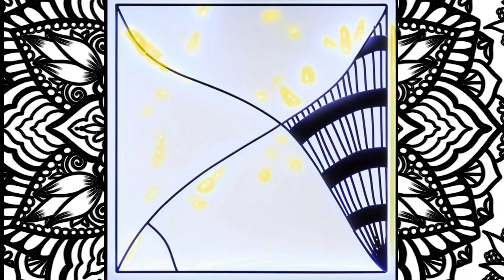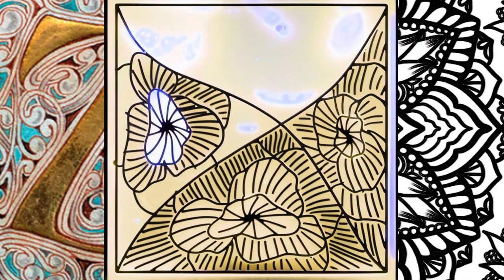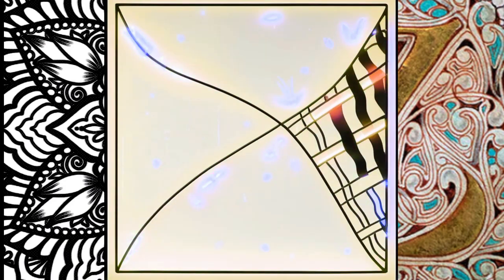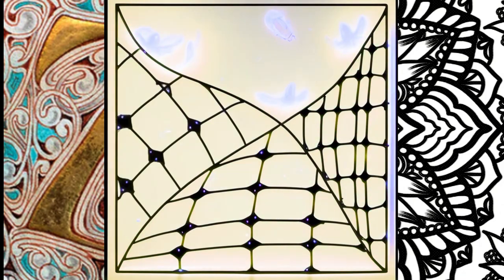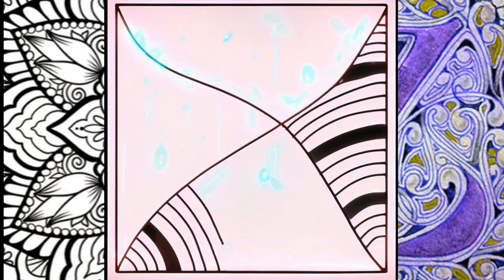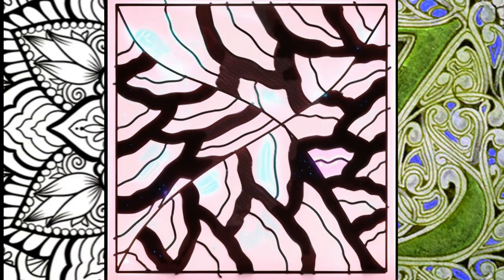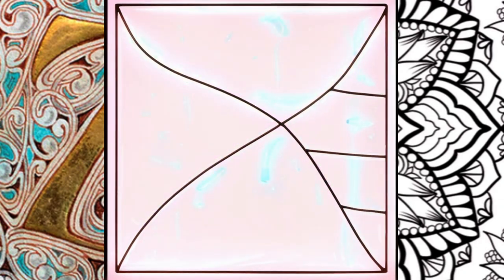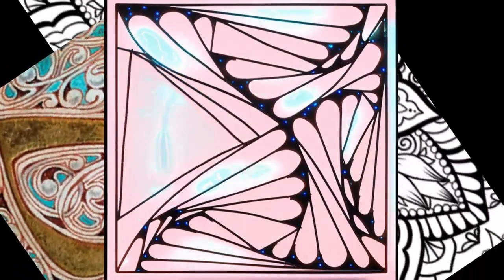ORIGINS of Zentangle Art